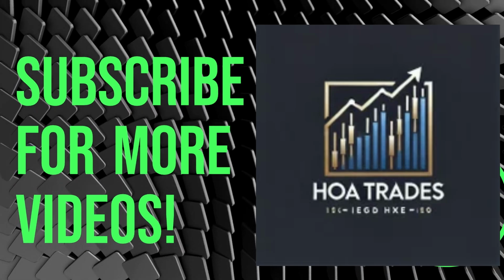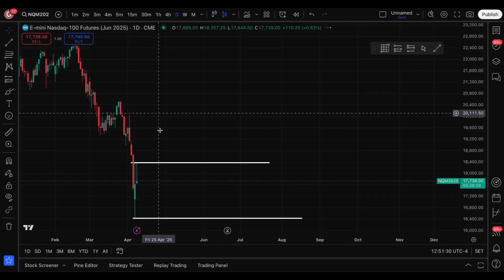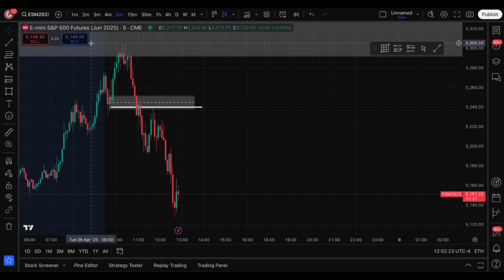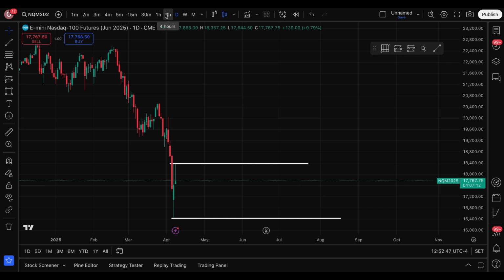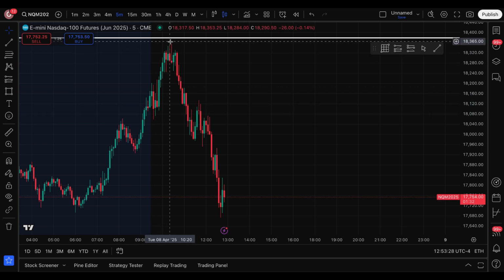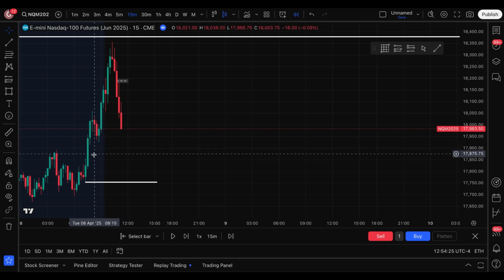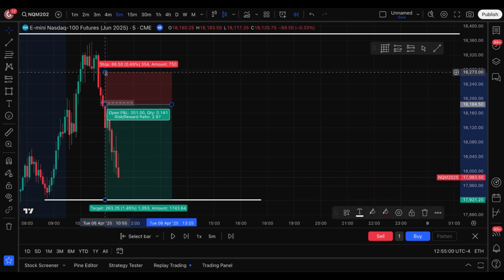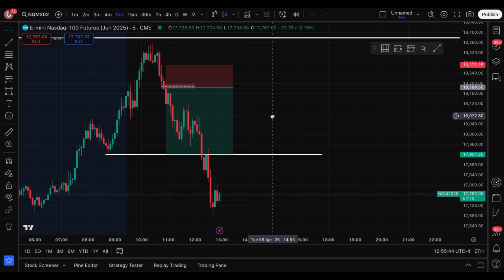NQ & ES SMT Divergence Breakdown | Key Levels & Liquidity Recap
In this video, we break down today’s market action using SMT divergence between the Nasdaq 100 (NQ) and the S&P 500 E-Mini (ES). Watch how key liquidity levels were taken and how the divergence gave early signs of the reversal.

✅ We cover:

SMT divergence example (ES takes high, NQ doesn’t)

Fair Value Gaps & Liquidity sweeps

Confluence zones for entry

Key lessons from today’s price action

📊 Perfect for traders using the ICT framework or smart money concepts.

📍Follow for daily recaps & ICT strategy breakdowns.